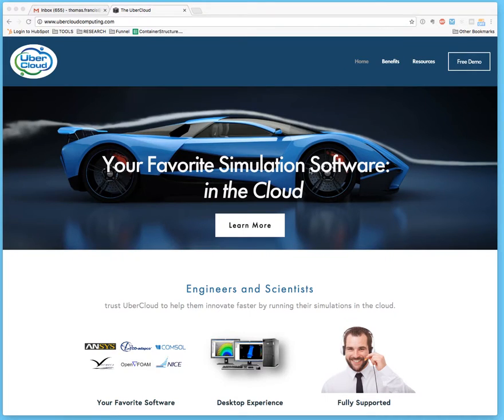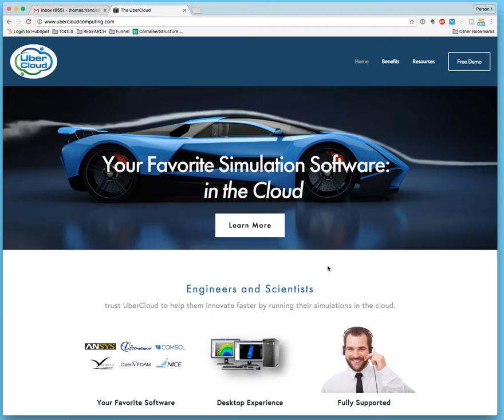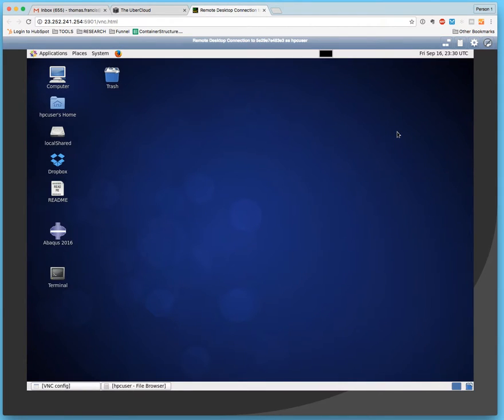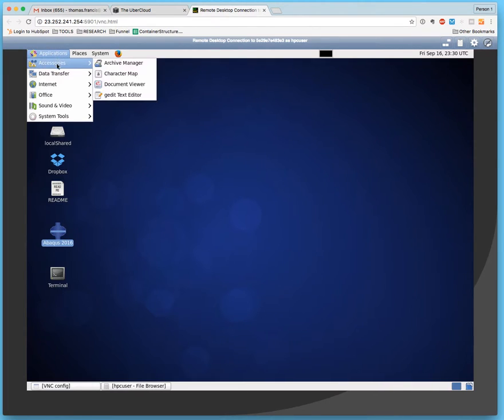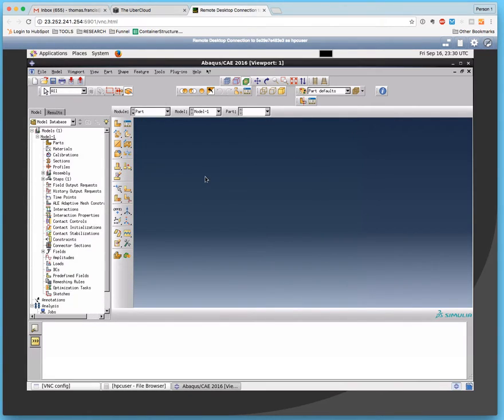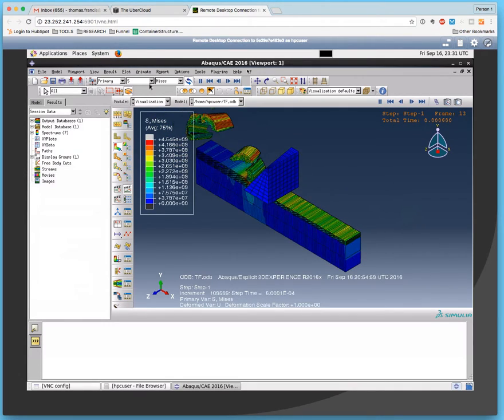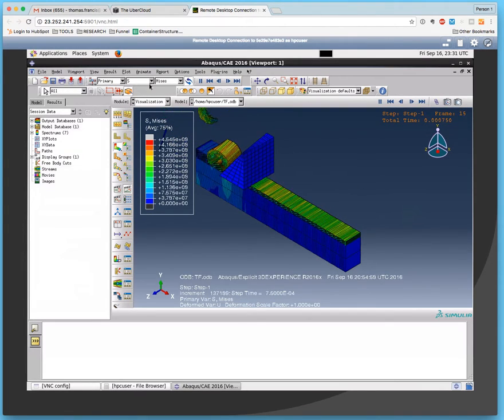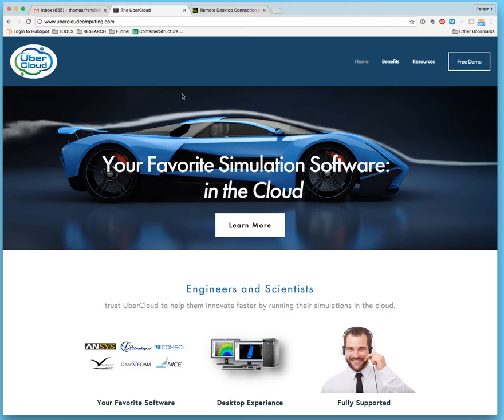Abaqus Cloud enables faster analysis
This is a short video that shows how easy it is to run SIMULIA ABAQUS in the Cloud using UberCloud. You will see how easy it is to replicate your workstation environment in the cloud and take advantage of powerful new capabilities in a matter of minutes.
Let us login to our ABAQUS desktop in the cloud. From here we can launch the ABAQUS application.
You can also connect to various data sources to bring in your models and download your results.
For example, you can launch dropbox, enter your dropbox credentials and connect to your dropbox account. Now you can bring in your models and also download your results.
Let us open an output database with a simple model
With ABAQUS and UberCloud you can get started with your simulations in minutes.  There is no need for downloading, installing, configuring the application. And more importantly, you don't have to manage the application yourself. Everything from monitoring, patching and upgrades are handled automatically for you. Now you can spend less time on setup and IT related activity, and more time on running your models.